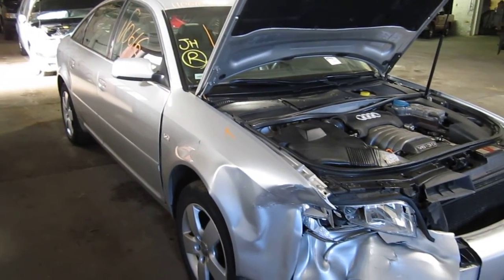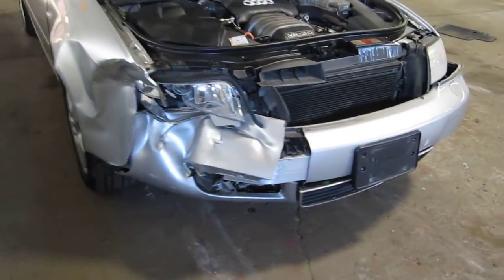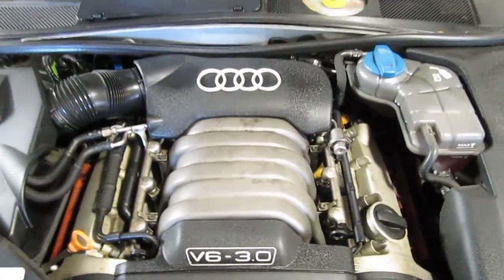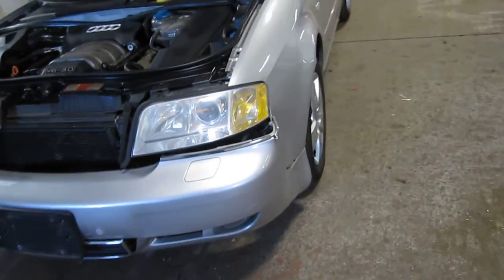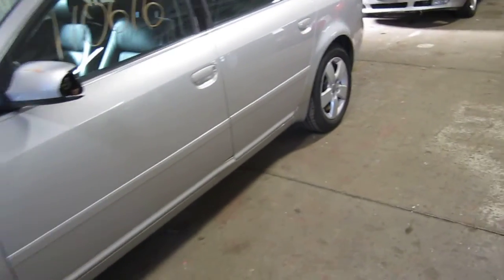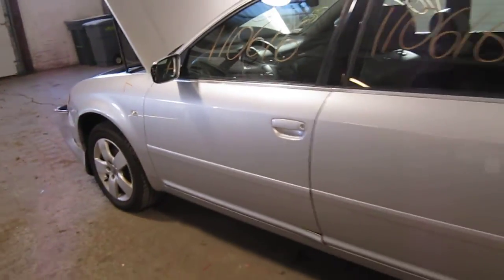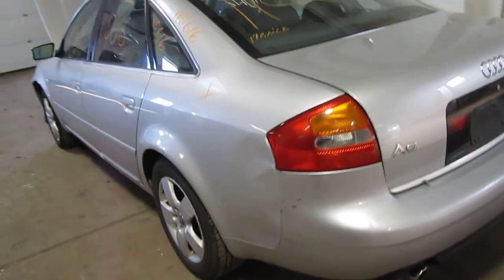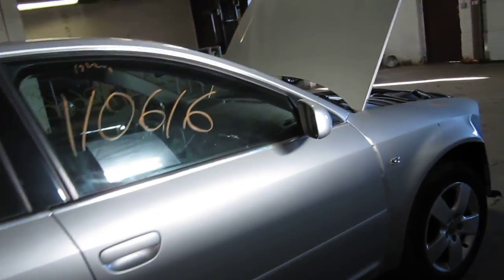Parting out a 2002 Audi A6 110616